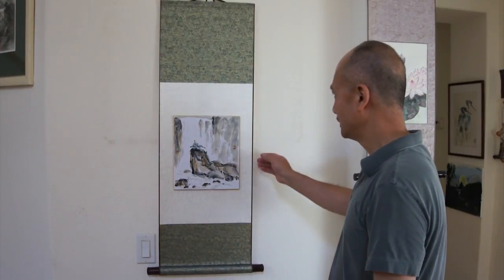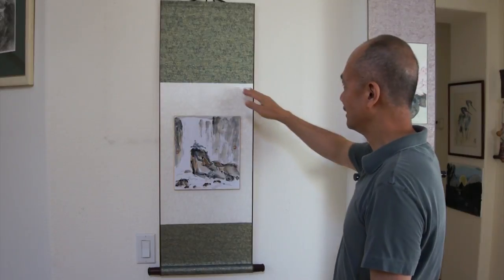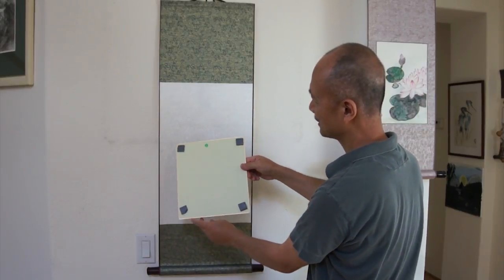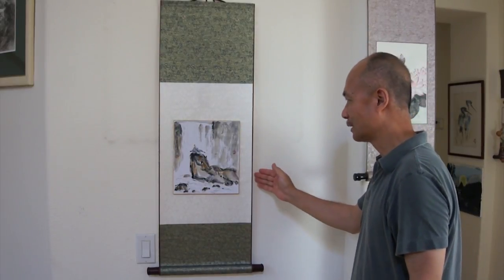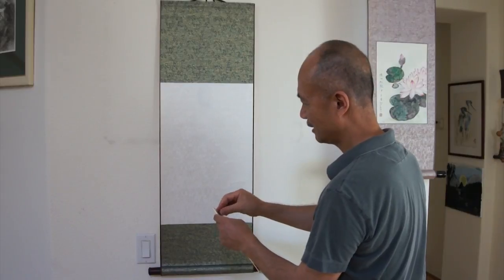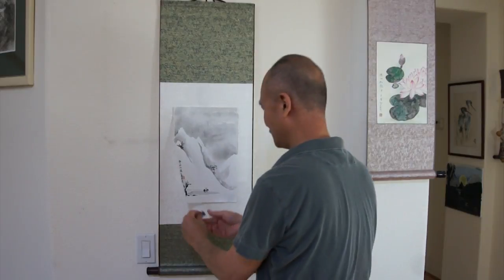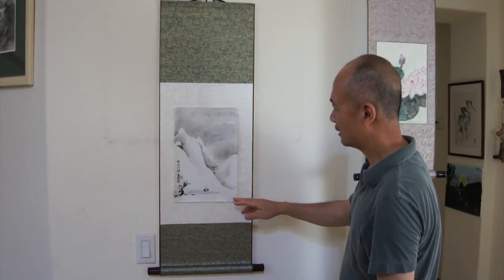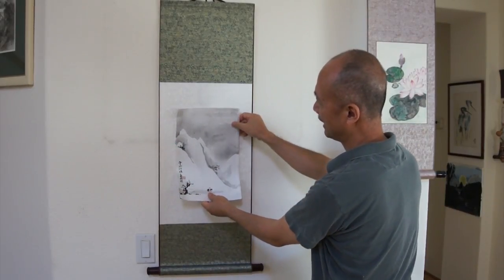introducing a new window-free blank hanging scroll for shikishi board or Chinese painting display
This blank silk brocade hanging scroll is window-free with a open middle panel at 13-1/4" x 20-3/8" in white color silk brocade. There are dowel knobs at the bottom for easy handling, storage or hanging. You may easily attach a shikishi board, or dry-mount a Chinese brush painting onto it(see Henry's demo YouTube video below).
Silk Colors: Shinning Green + Off White (See picture)
Overall Scroll Size: 13-1/4" x 40"
Mid-panel Size: 22-3/8"x 13-1/4" in either horizontal or vertical orientation.
Fit 9 1/2" x 10 3/4" shikishi board in either horizontal and 1 vertical orientation,  or any artwork equal or smaller than the mid-panel.